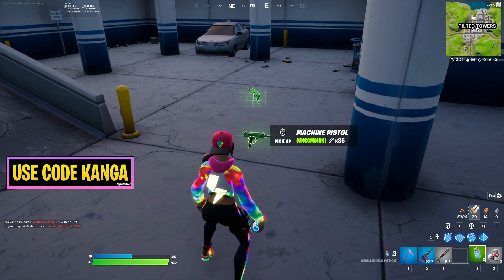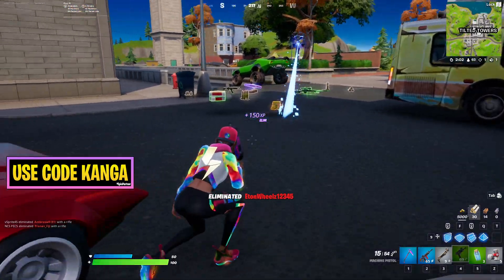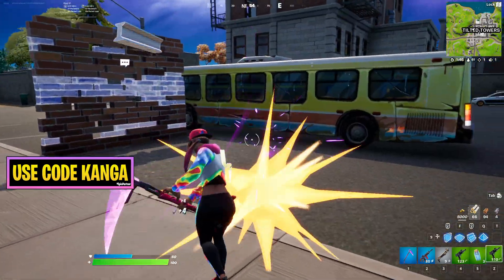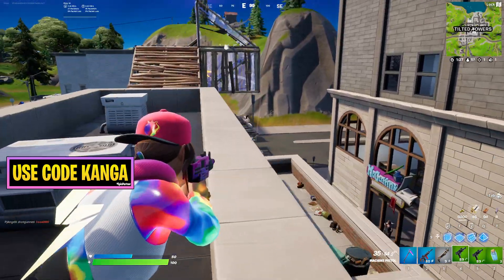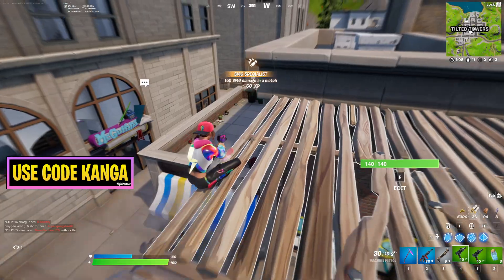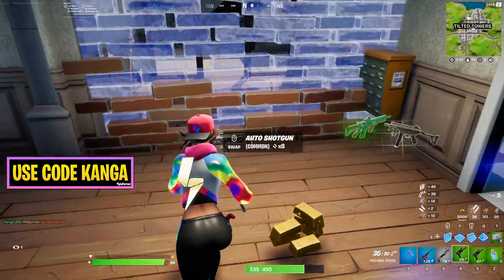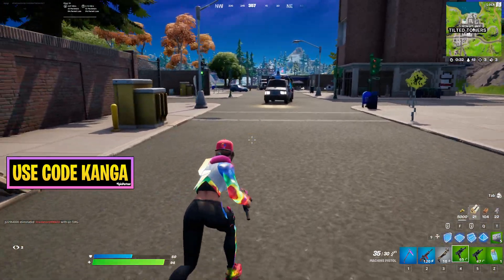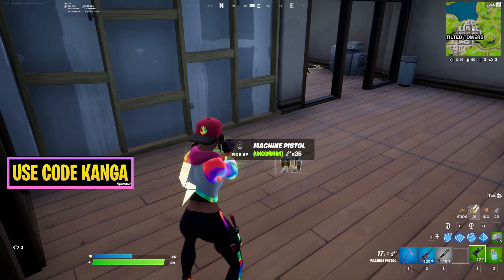Fortnite just UNVAULTED The Machine Pistol!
How to get The Machine Pistol in Fortnite
Fortnite Machine Pistol Unvaulted
Fortnite How to find The Machine Pistol
The Machine Pistol Fortnite